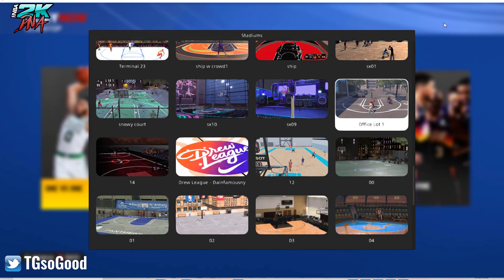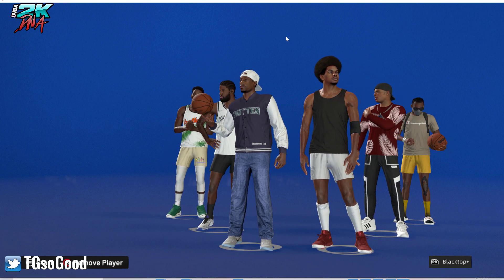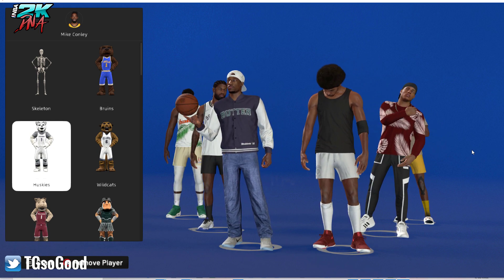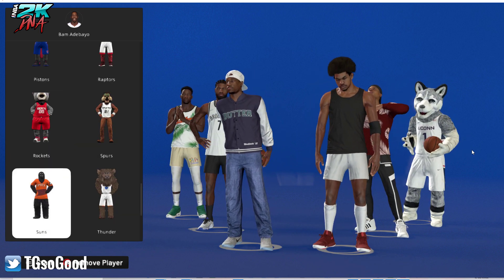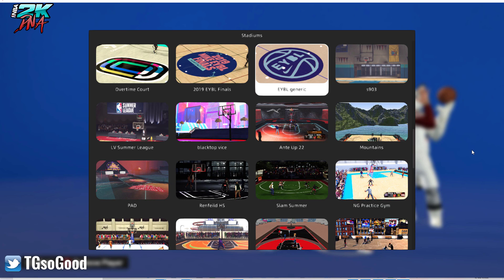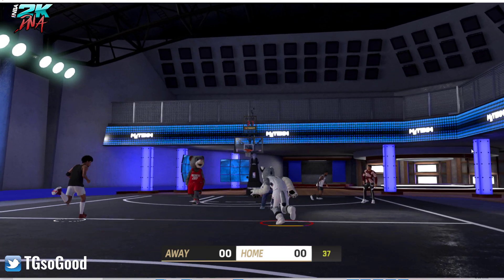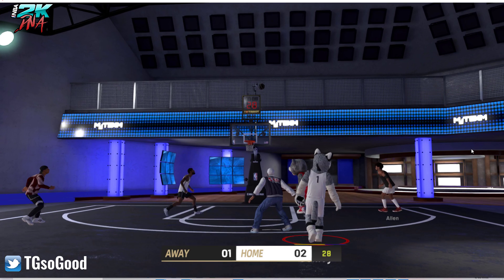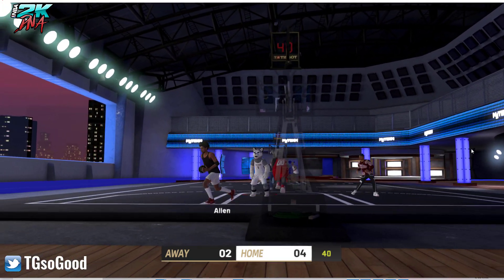NBA 2K22 PC - How to Choose Mascots Blacktop Plus Tutorial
This tutorial will show you how to Select College and NBA Mascots in NBA 2K22 on PC using the Blacktop Plus mod plugin by Looyh.

NLSC: TGsoGood
OperationSports: TGsoGood